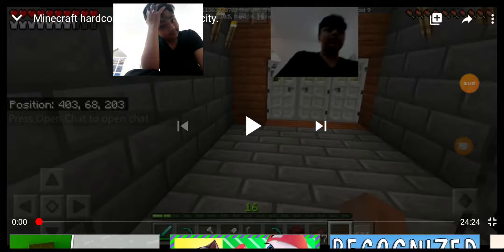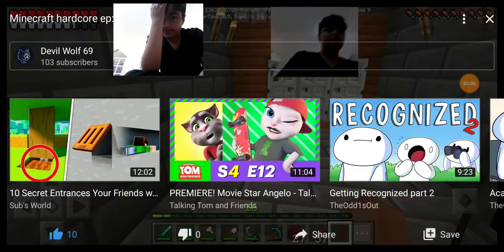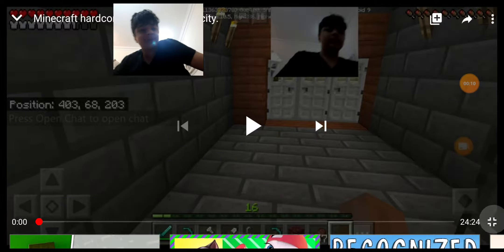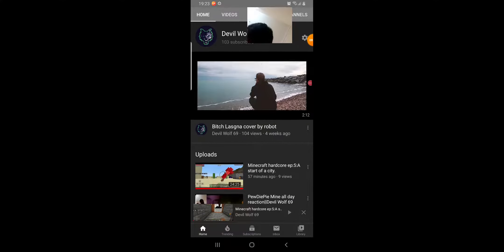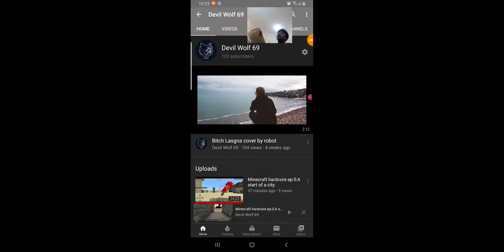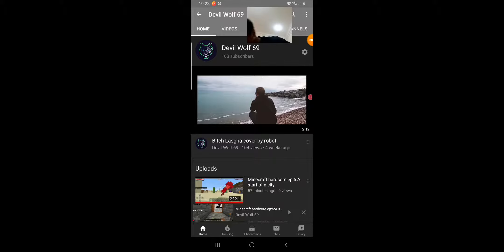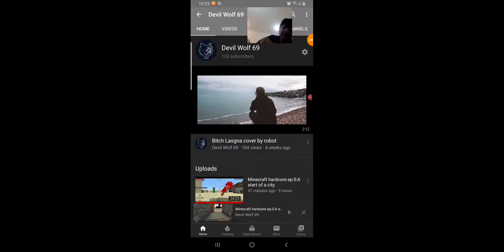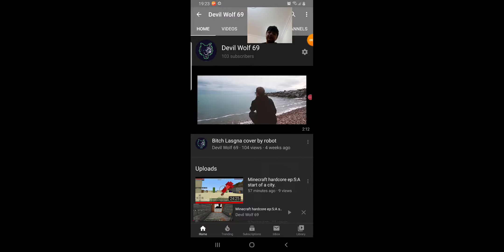You liked the video.